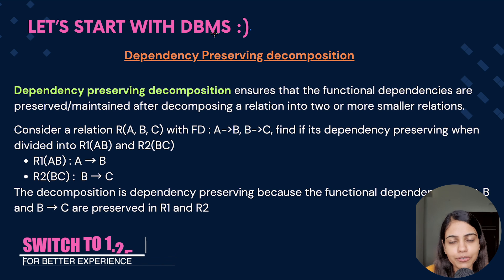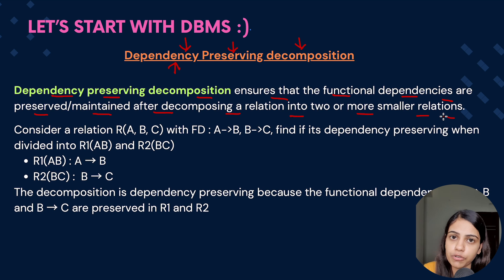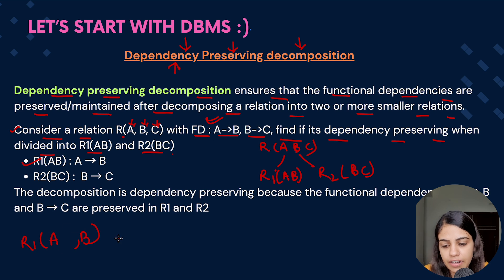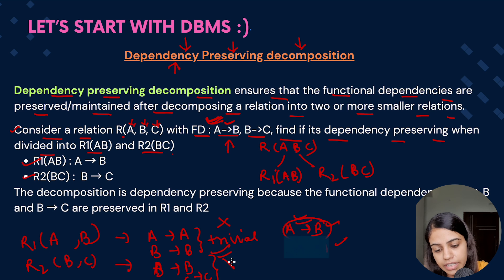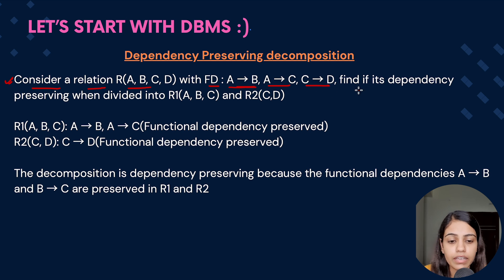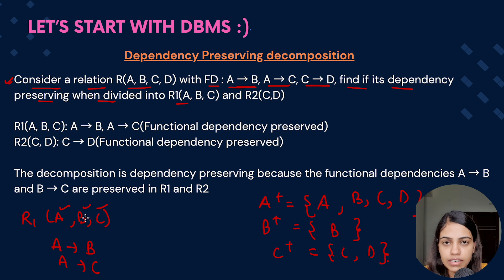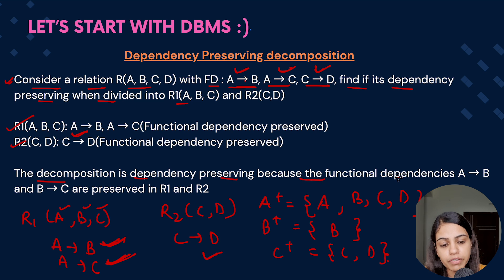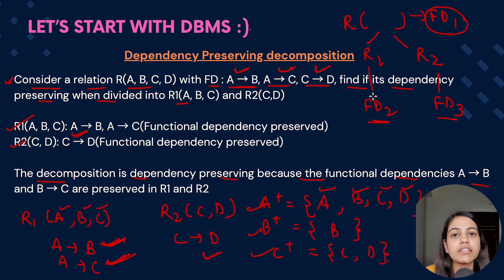L52 : Dependency Preserving Decomposition | Complete DBMS Course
In this video, we will delve into Dependency Preserving Decomposition In normalisation